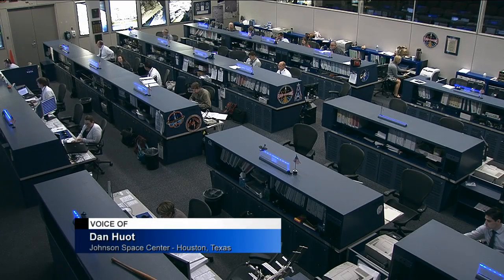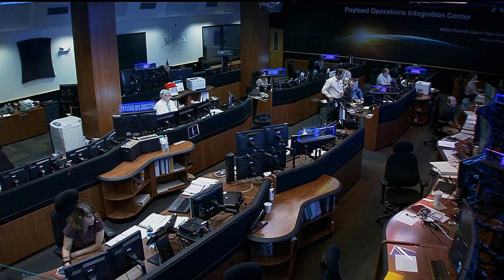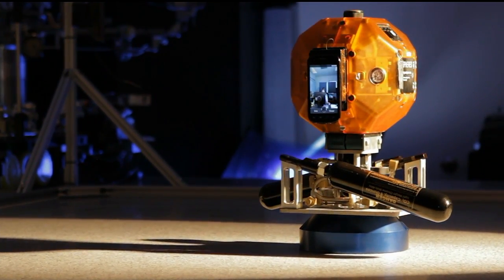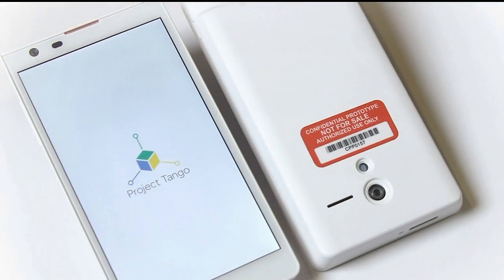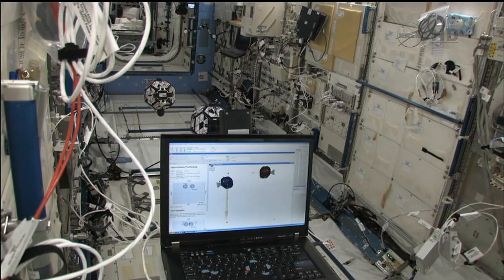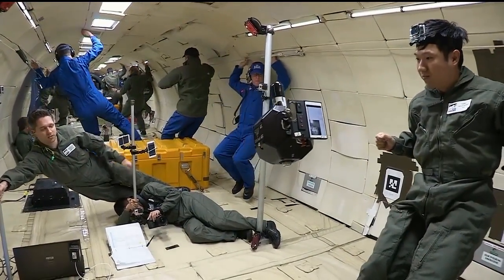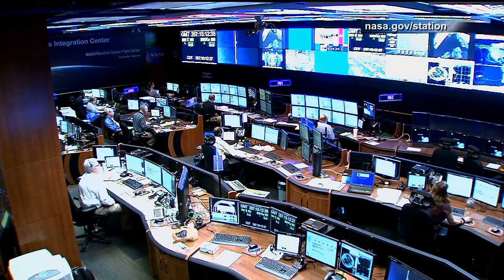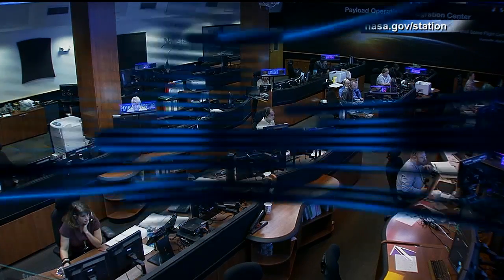Space Station Live: Smart Phones Controlling Smart Spheres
Public Affairs Officer Lori Meggs talks to Terry Fong, Intelligent Robotics Group Director at Ames Research Center. Smart phones are being tested as a way to control tiny satellites that float freely in the International Space Station.